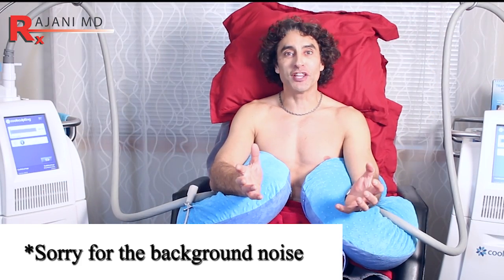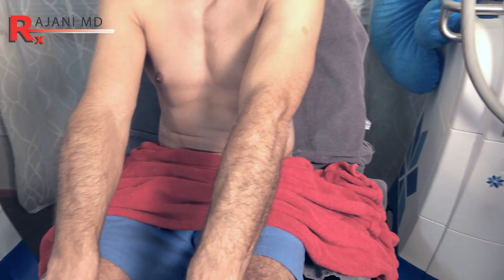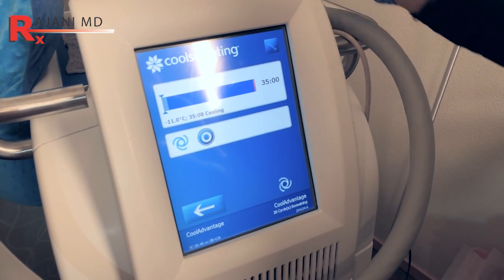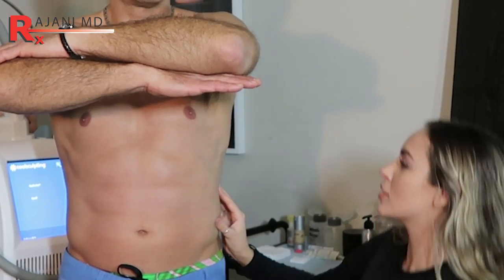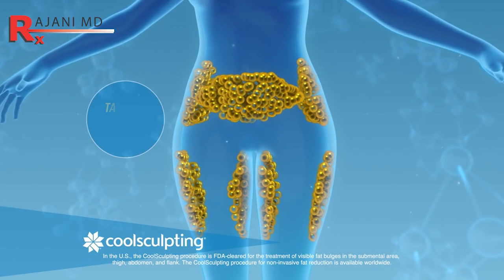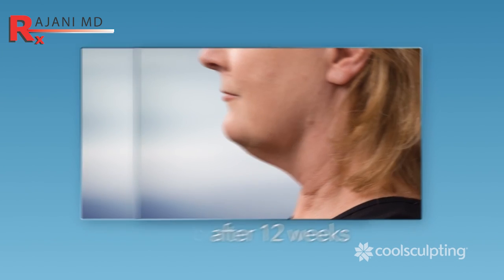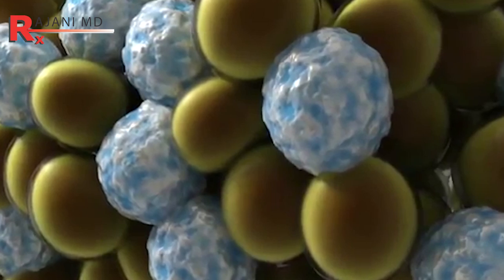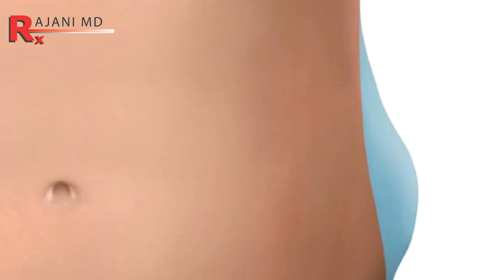My Coolsculpting Experience-Dr Rajani gets CoolSculpting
In this video Dr Rajani removes his love handles with coolsculpting. You can follow his journey over the next few months when maximal results are seen. Look for before and after pictures of this fat removal procedure by freezing the cells away.
Over 6 million coolsculpting treatments have been done to date. Coolsculpting is a minimally invasive way to reduce fat pockets with no needles and no downtime. Coolsculpting fat freezing  is simple and effective backed by the science of cryolipolysis.

One can learn Dr Rajani's techniques at The Aesthetic Training Center  with Dr. Rajani. Patients who request a natural and gradual result are great candidates for these procedures.